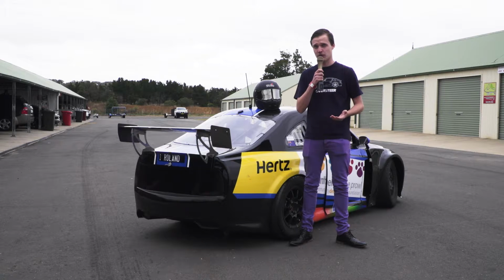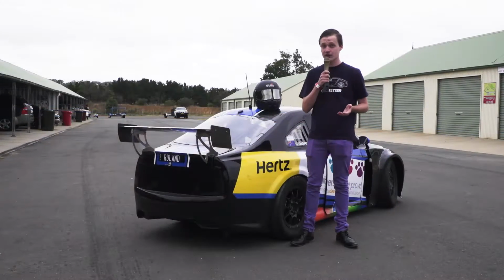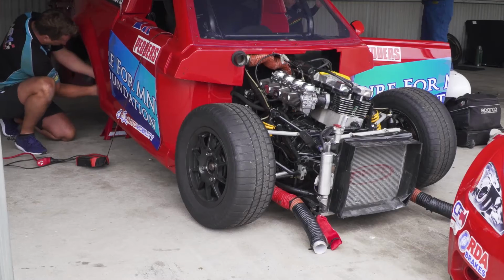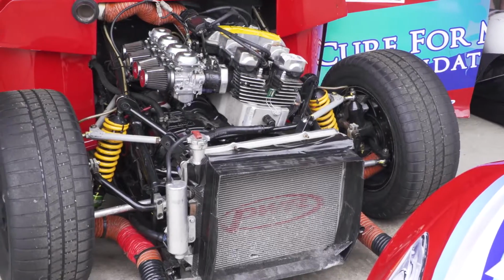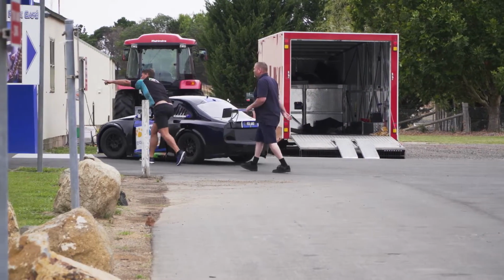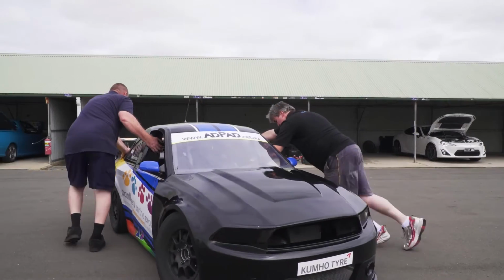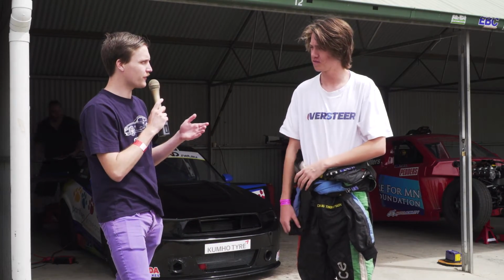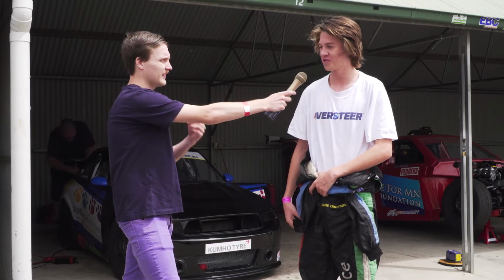Seth Wilson fangs an Aussie Racing Car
Oversteer's gun go-karter Seth Wilson gives Aussie Racing Cars a crack.

Oversteer - For car nuts and speed readers